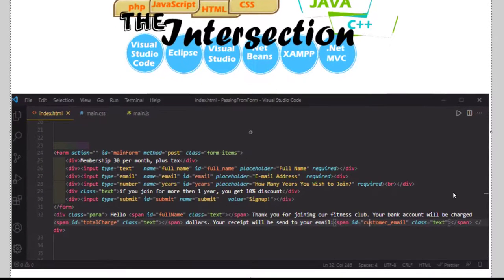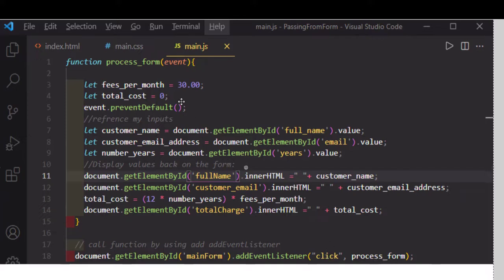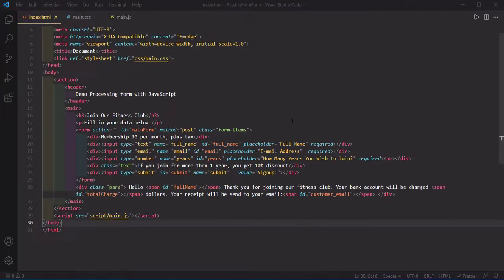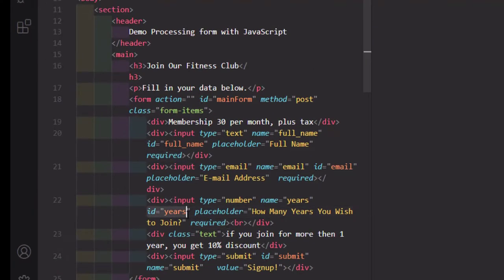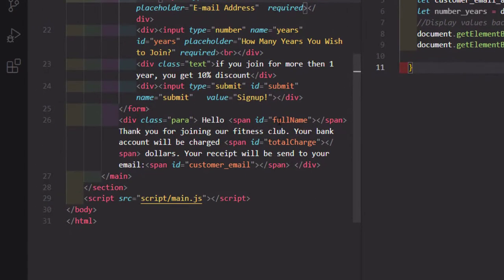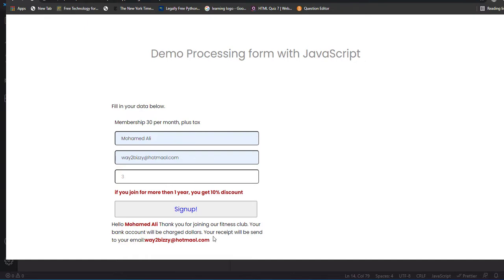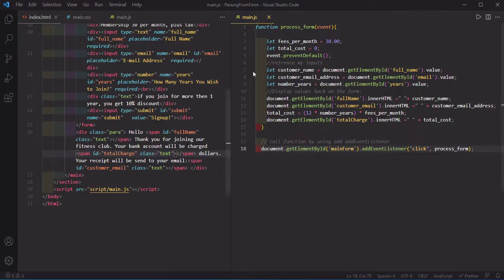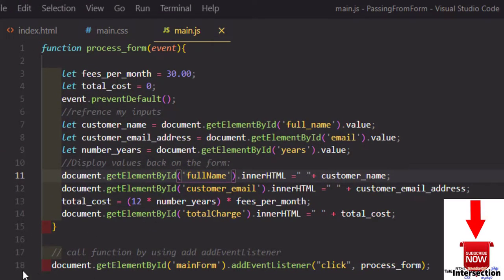Passing HTML form inputs using JavaScript addeventlistener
In this video you will learn passing values from a form to an html file using addeventlistener method with click event.